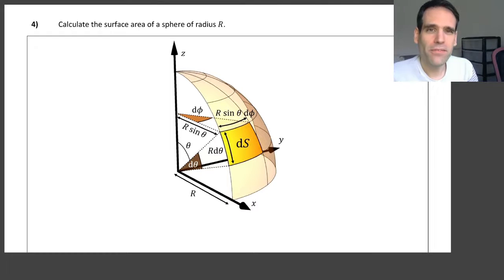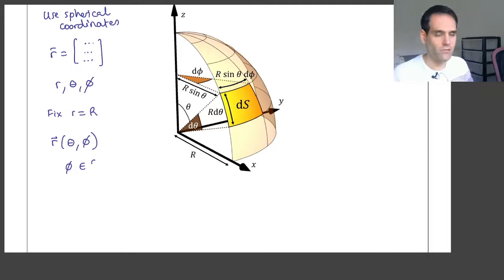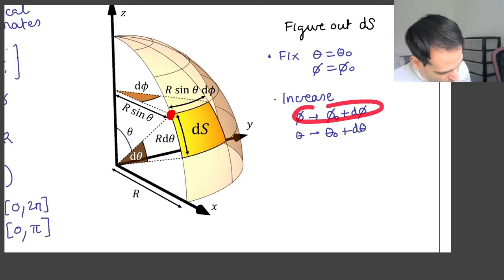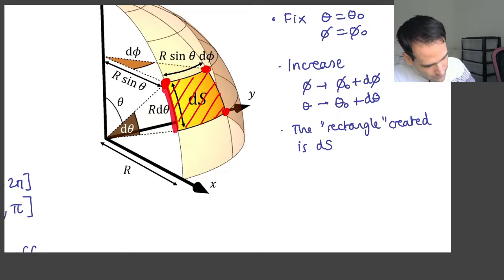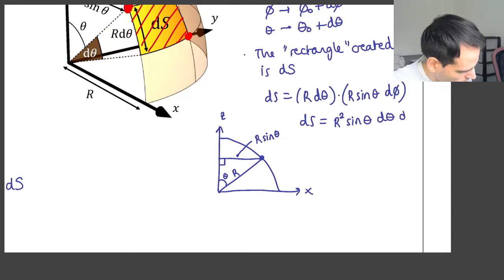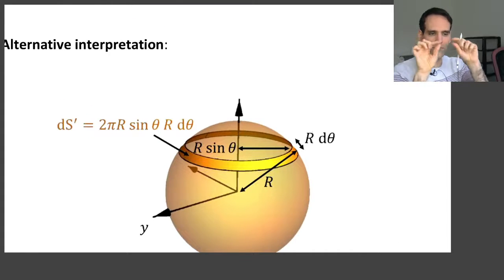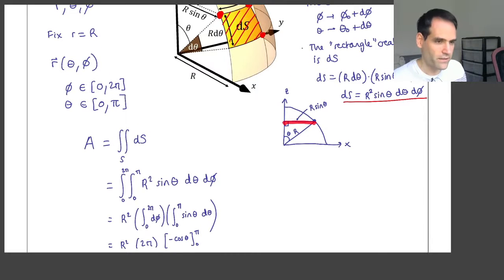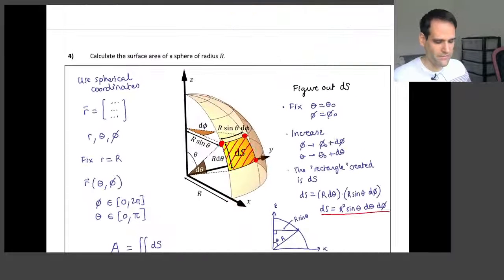4.2 Surface Integrals - #07 Finding dS of a Sphere: Geometrical Intuition Method Problem